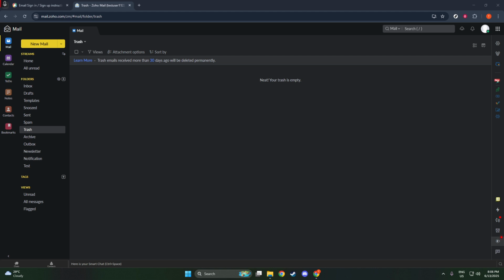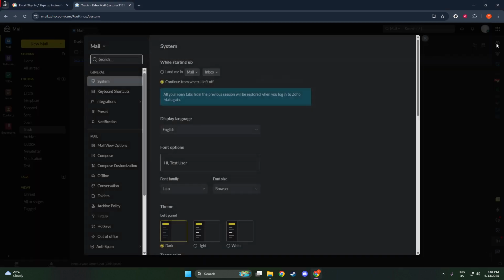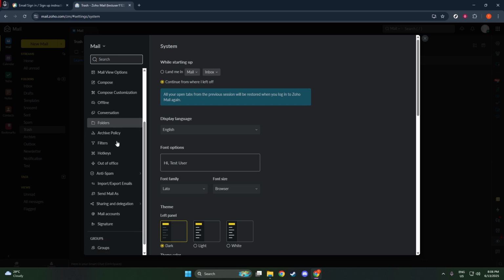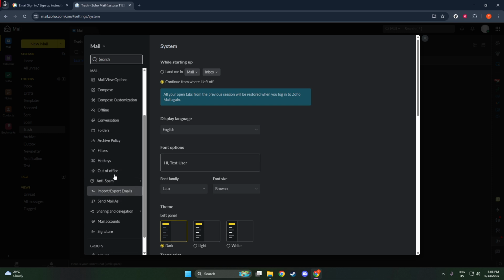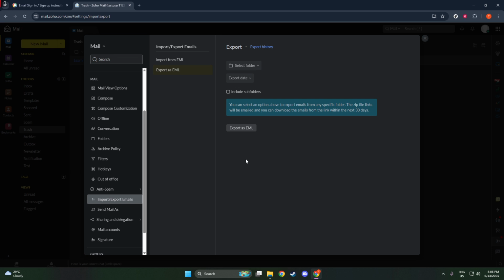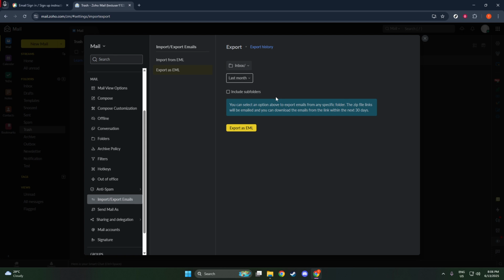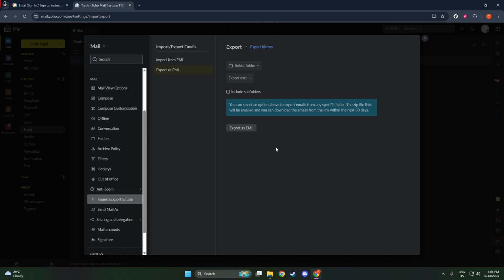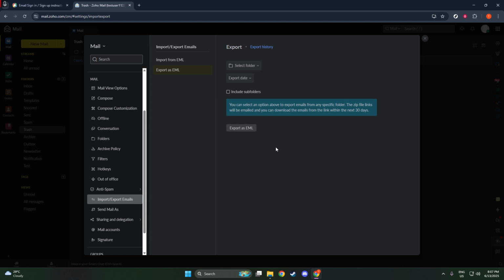How to Export Zoho Mail [2026 Full Guide]